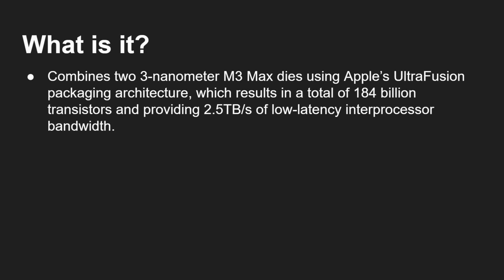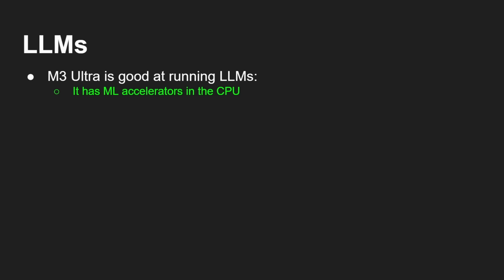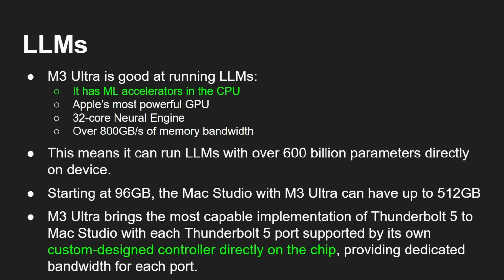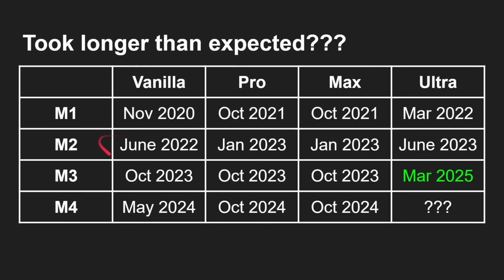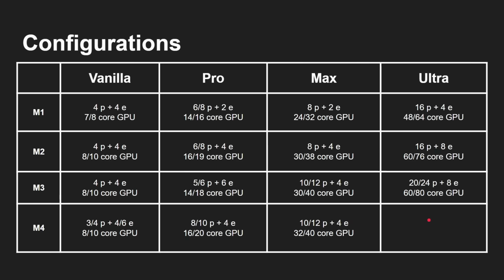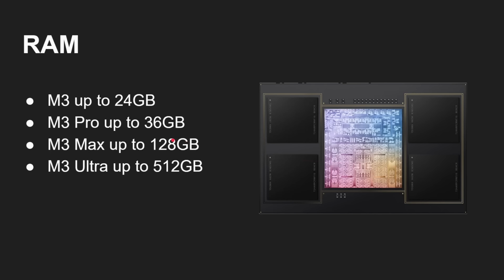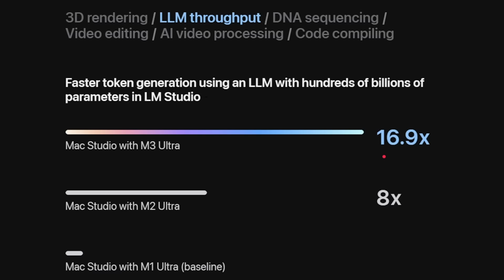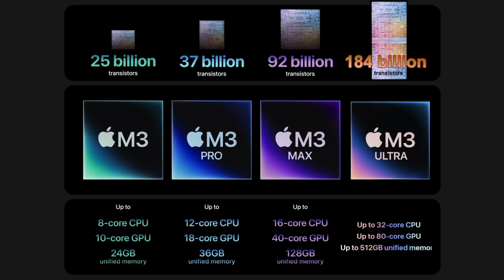Apple’s Insane New Ultra Chip: 2.6x Faster Than M1 Ultra!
Apple has launched a new "Ultra" chip in its Apple Silicon range. It is found in the new Mac Studio and it is the most powerful chip in a Mac. The chip is the M3 Ultra with up to a 32-core CPU (24 performance cores and eight efficiency cores) and the largest GPU in any Apple chip, with up to 80 graphics cores.